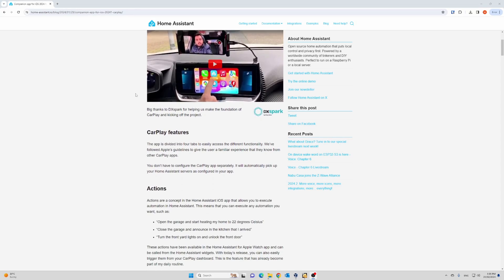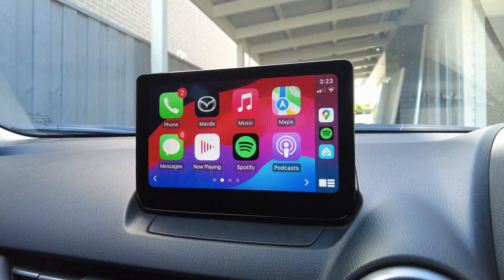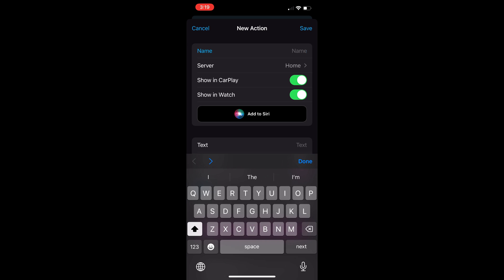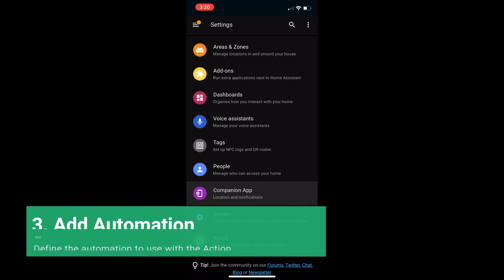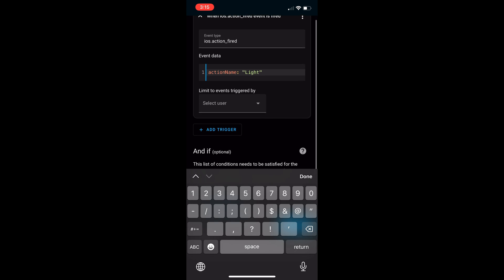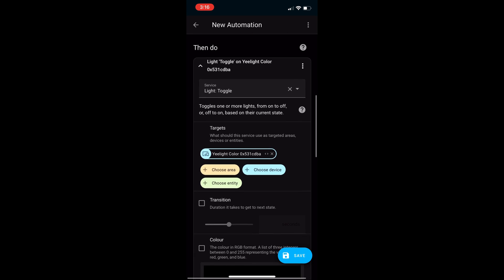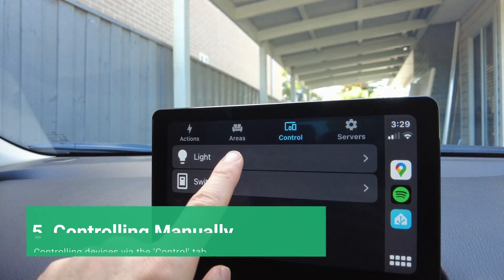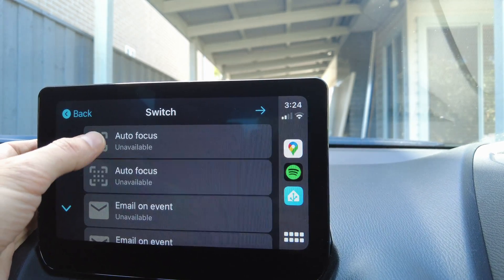Home Assistant via CarPlay and How to Create Actions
Step-by-Step tutorial on how to use Home Assistant within your car via CarPlay. This video will also take you through creating and linking your first Action for simple automations.

Timestamps:
00:02 Introduction
00:32 CarPlay App
01:02 Add an Action
02:05 Add an Automation
03:46 Using the Action
04:10 Controlling Manually